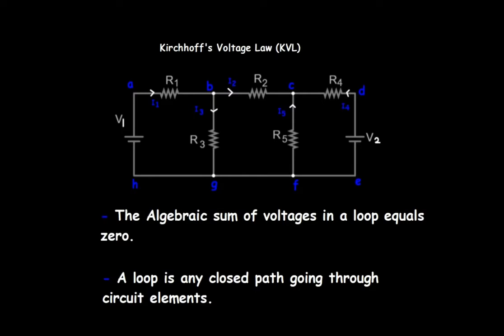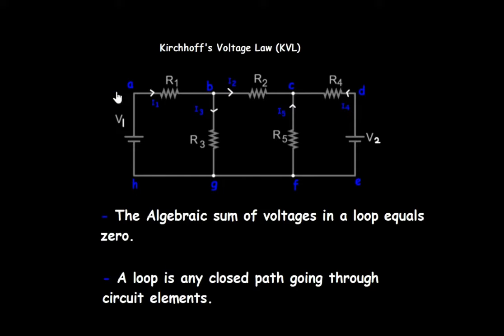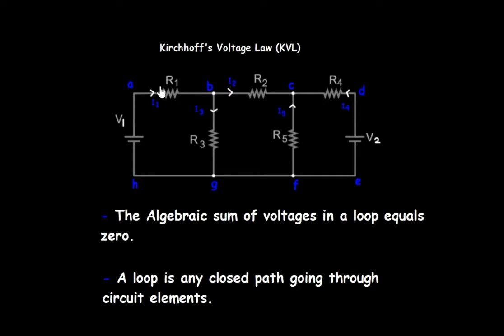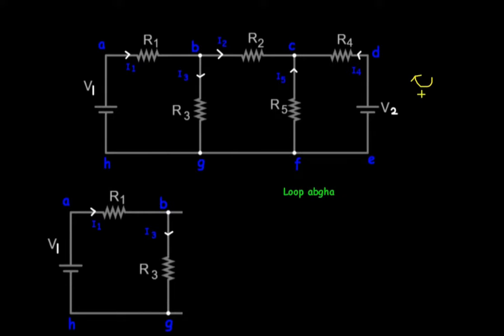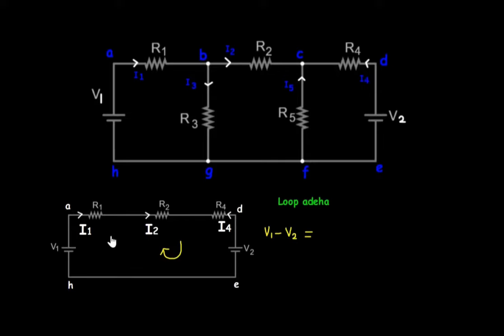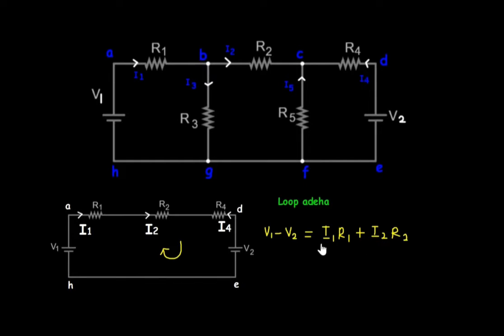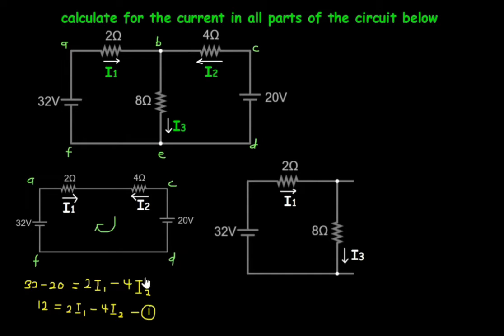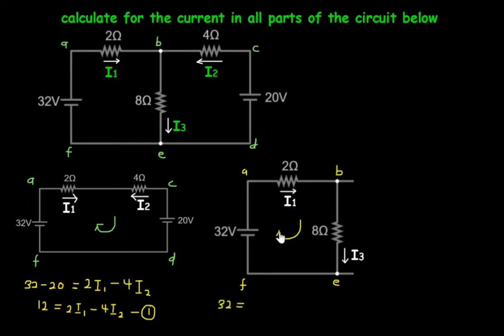Kirchhoff’s Voltage Law (KVL)